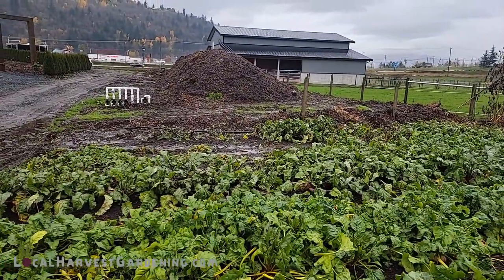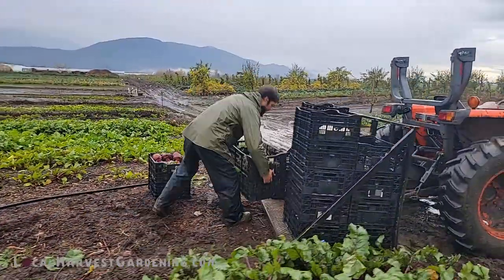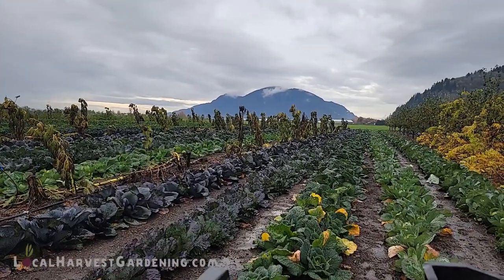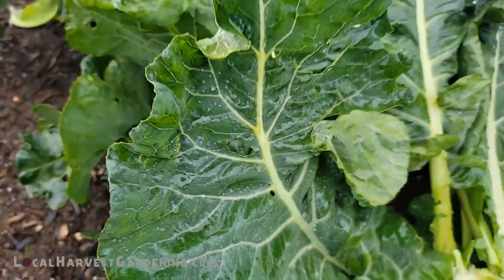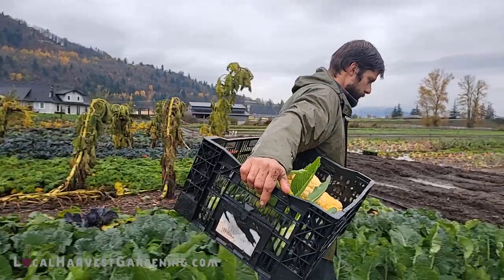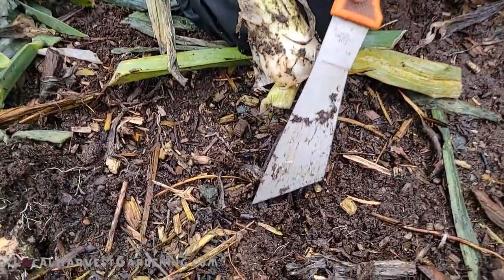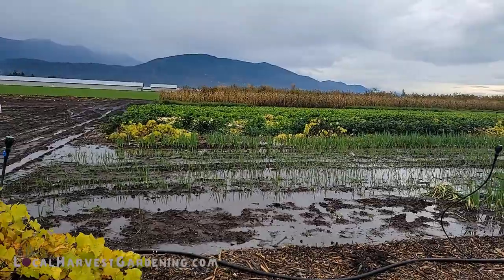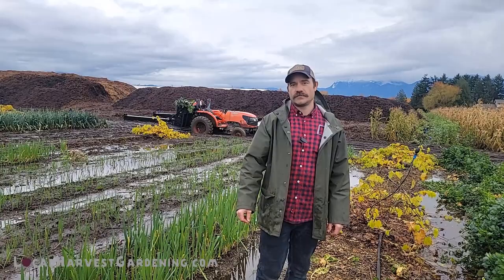2022 Gardening Course: How to achieve or give the gift of personal food security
Farmer Dan & Andrew Couzens take us on a harvesting tour of the Local Harvest farm on November 12, 2021.

Dan harvests beets, sunchokes, cabbages, broccoli, cauliflower, carrots, celery, Brussels sprouts, leeks and celeriac.

From the 32:45 mark, Dan and Andrew provide an overview of the fall/winter offer on our forthcoming 2022 course. This will allow you to give the gift of gardening, food security and self-sufficiency to your loved ones as a Christmas gift.

Our intention is to take growers step-by-step through each season of an entire year. We will guide and support participants year-round by addressing individual questions through our members' discussion forum, as well as through our monthly Q&A webinars (March-October). Our hand-holding will include those who might be in other growing regions with different soil types.

Our aim is to equip gardeners so you can make good decisions in your own context and build confidence to stand on your own two feet for future growing seasons. The principles we share are applicable to all growing regions; they will work with nature and your indigenous biology.

Learn more about the essentials of organic, no-till vegetable gardening